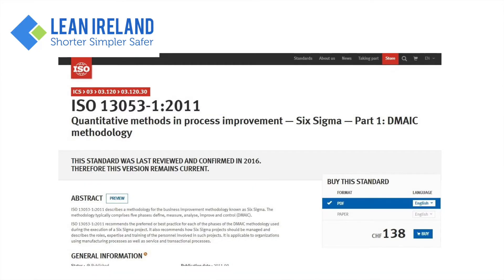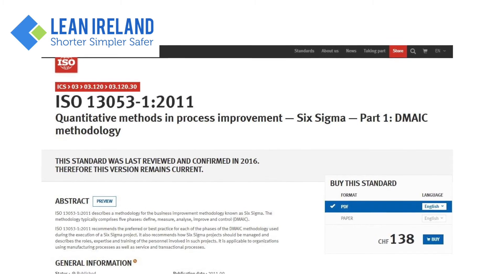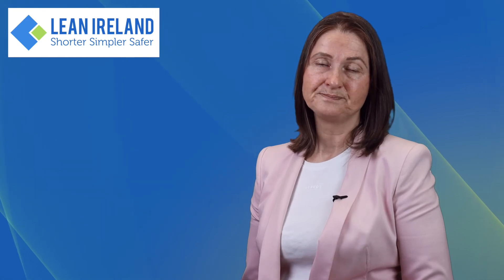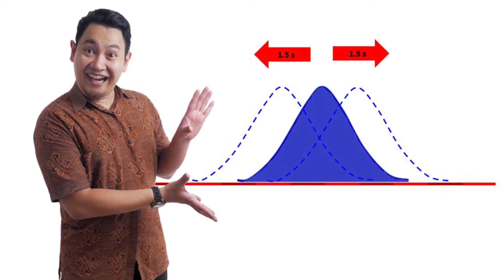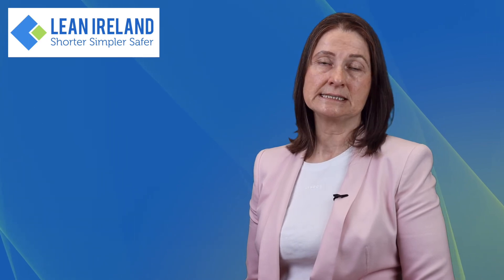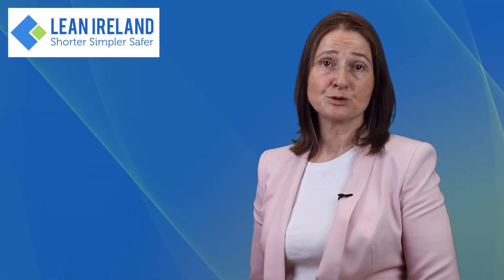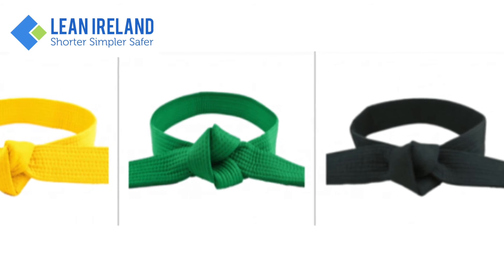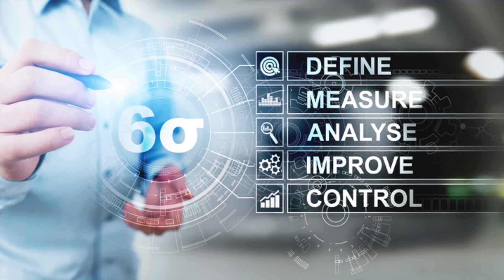Six Sigma - Which Standard Is Right For You?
With so many six sigma certification standards in the marketplace, developing a six sigma programme can be challenging. Here's a clear compass to guide you through effective six sigma programme development and implementation.